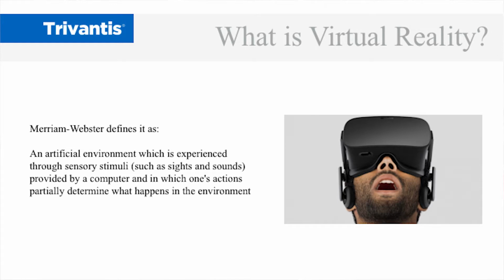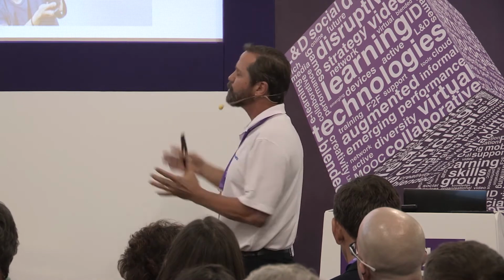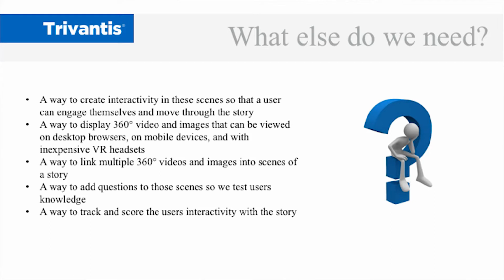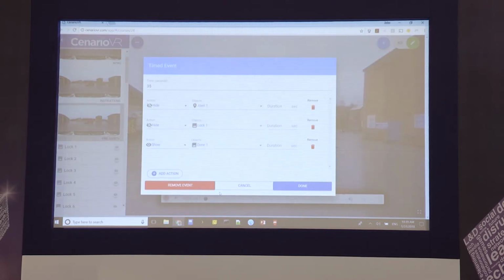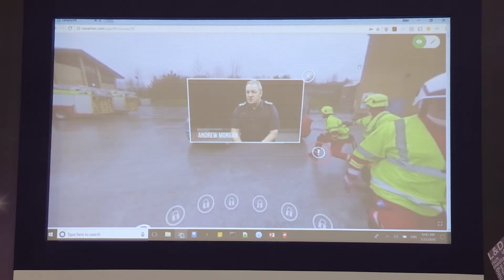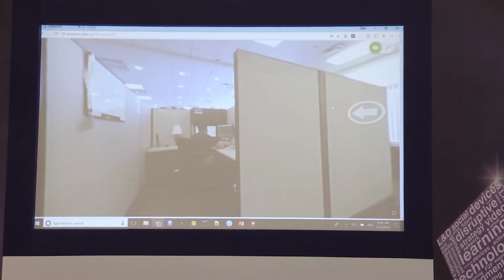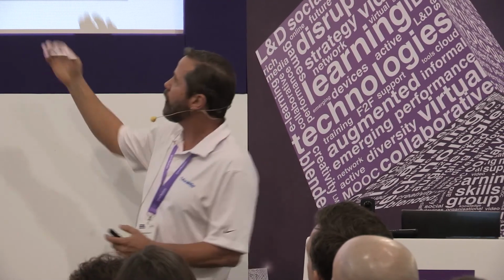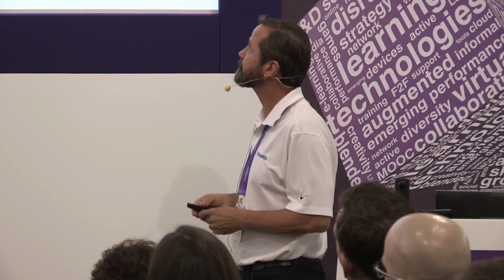CenarioVR Demonstration at Learning Technologies 2018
Watch John Blackmon, CTO of Trivantis, give a demonstration of CenarioVR at 2018 Learning Technologies -- Europe's leading workplace learning exhibition and conference.